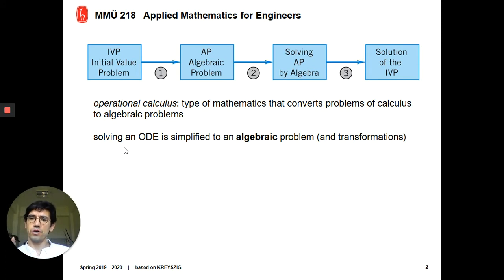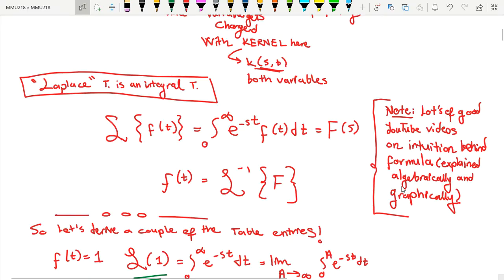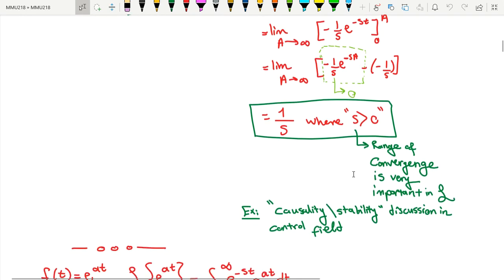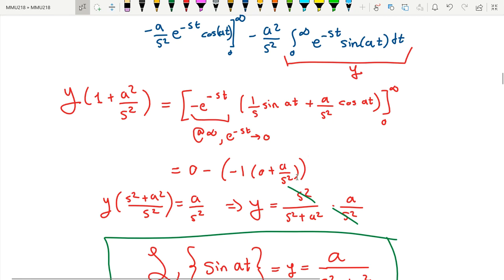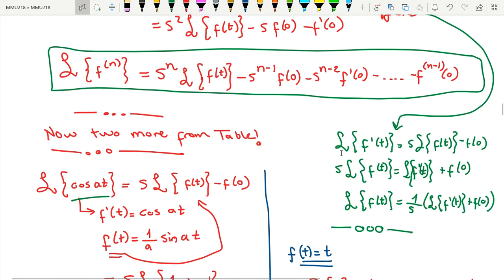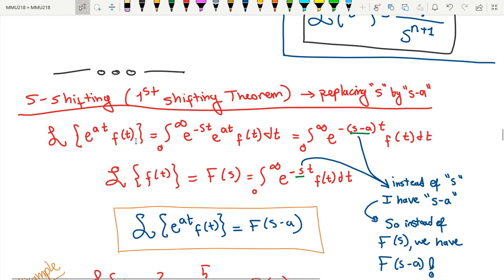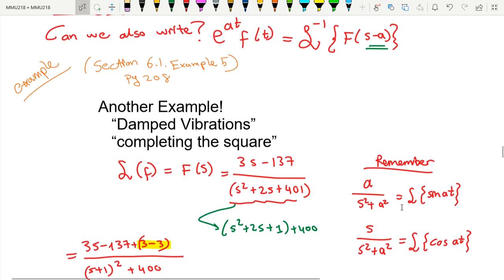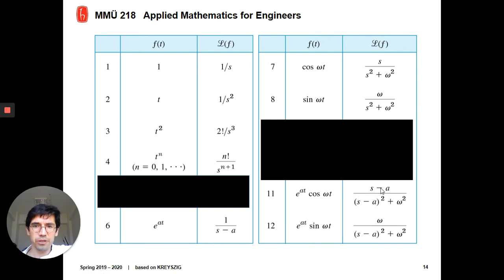W13 Laplace Transform - Part 1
MMÜ 218
Week 13